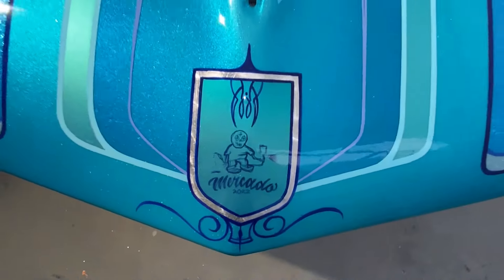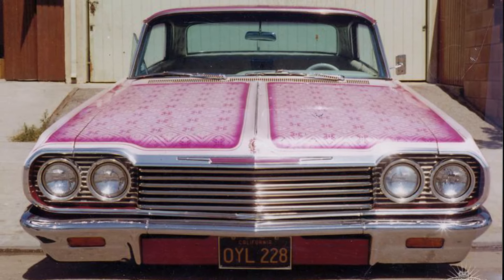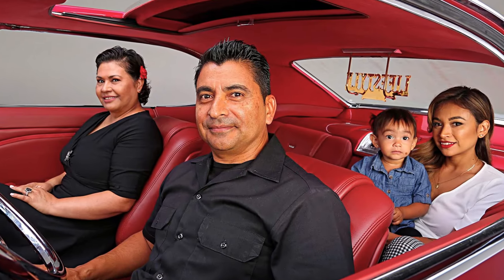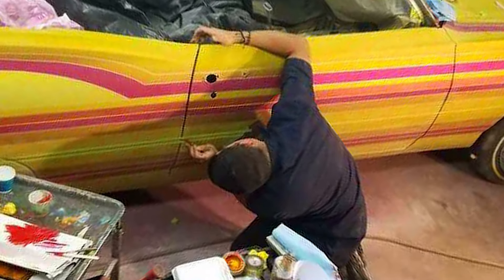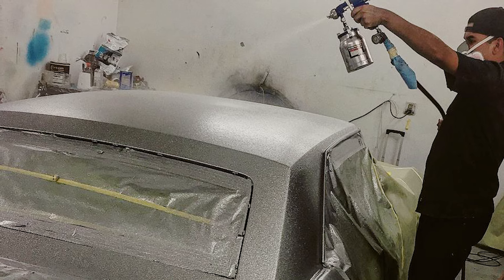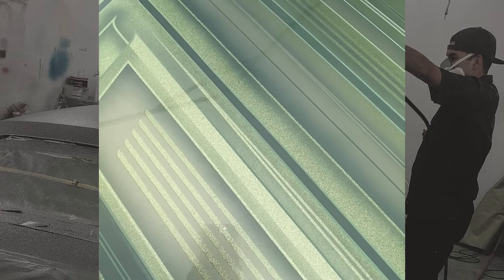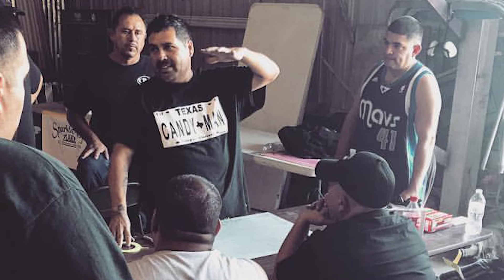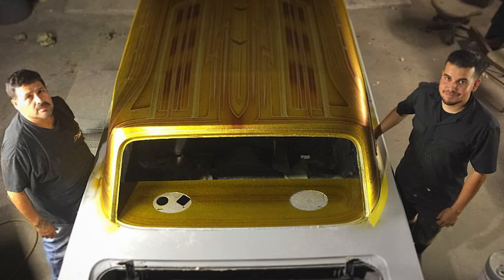BEHIND the GLITZ: FT JONATHAN MERCADO • Earning stripes • EP3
BEHIND the GLITZ dives deeper into the career path of artist JONATHAN MERCADO and how he earned his stripes.